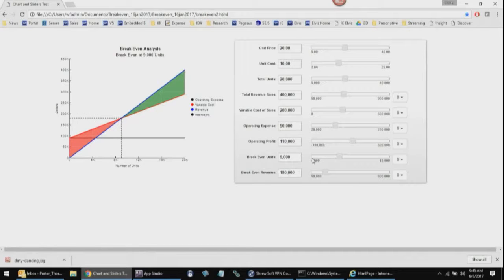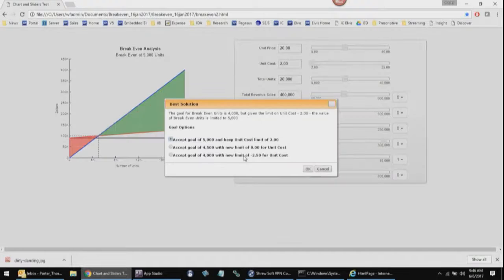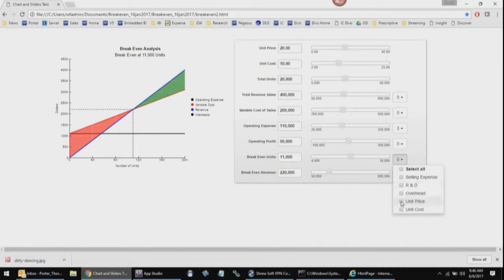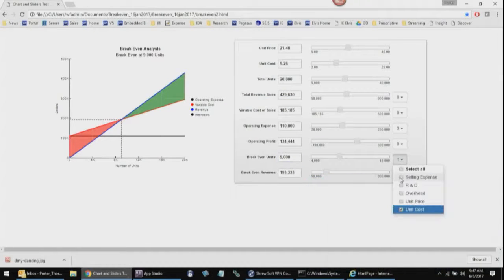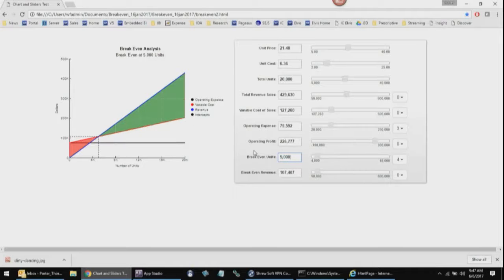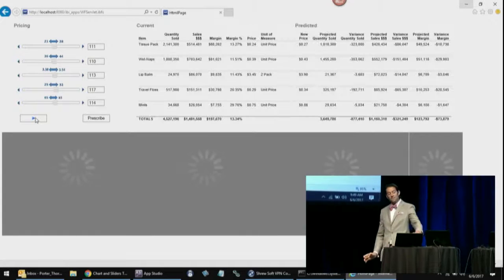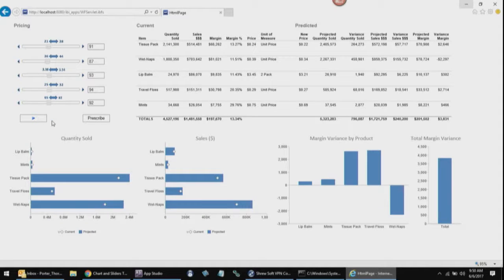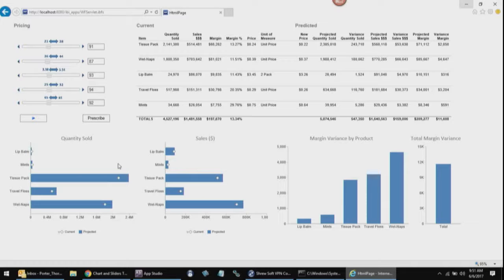Analytics - X4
IBI Presentation:
Four types of analytics.